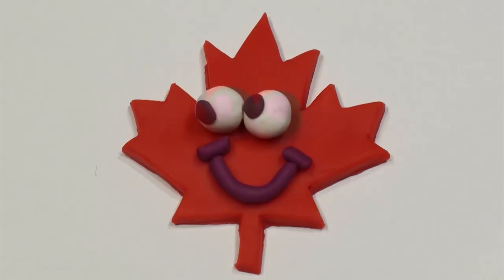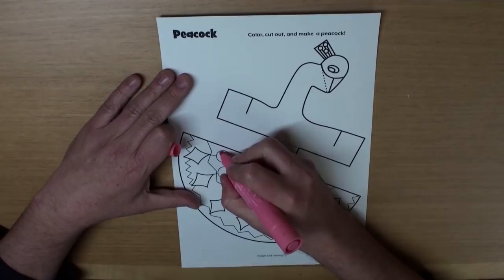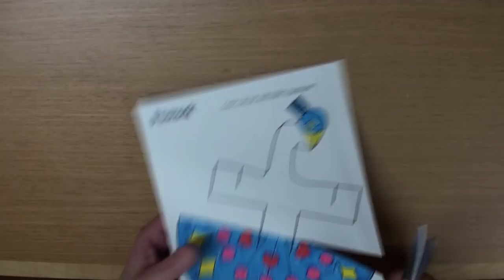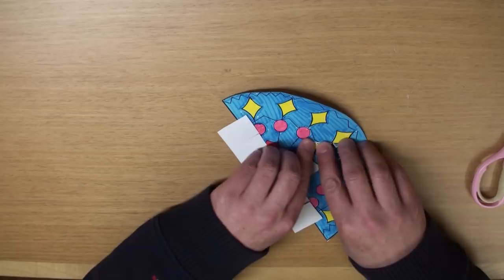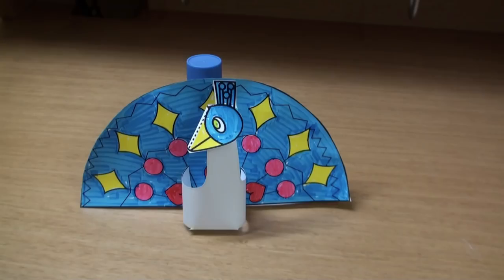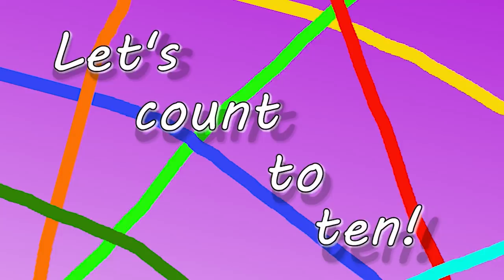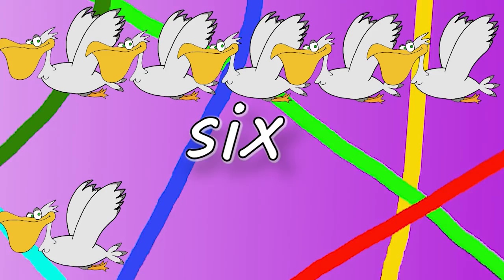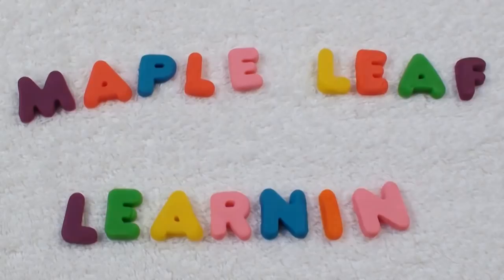Peacock Craft for Kids | Maple Leaf Learning Playhouse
Let's make a peacock craft for kids and then sing the Animal Song!

The Animal Song lyrics:

Let’s sing a song about animals.
Okay!

Jump, jump, like a kangaroo.
Let’s sing the animal song.

Let’s swing our noses like an elephant!
Swing, swing, like an elephant.

Let’s count to ten!
One two three four five six seven,
eight nine ten.
eight nine ten.

Shake, shake, like a rattlesnake.

Let’s fly like a pelican!
Fly, fly, like a pelican.

Let’s count!
eight nine ten.
eight nine ten.

Sleep, sleep, like a koala.

Wake up!